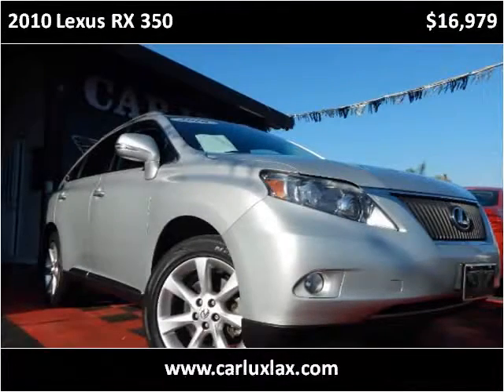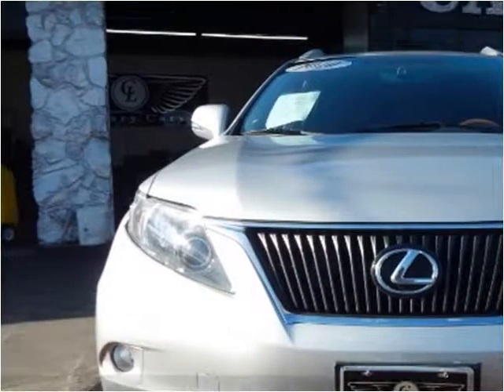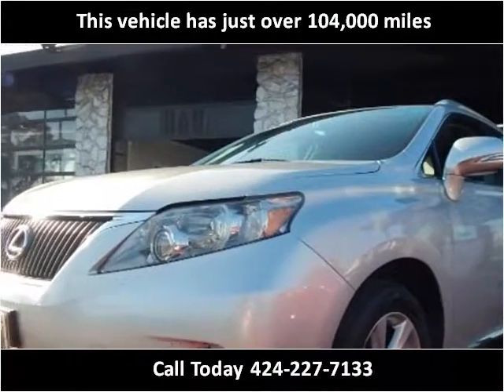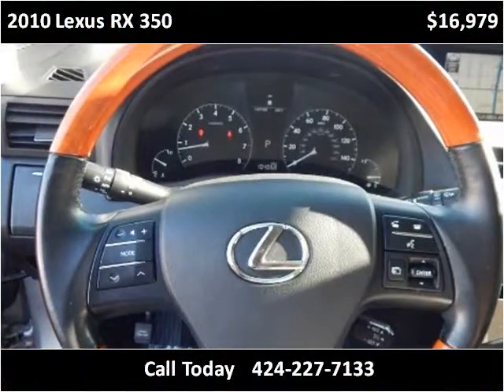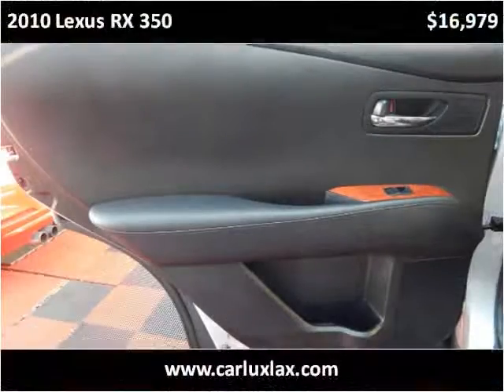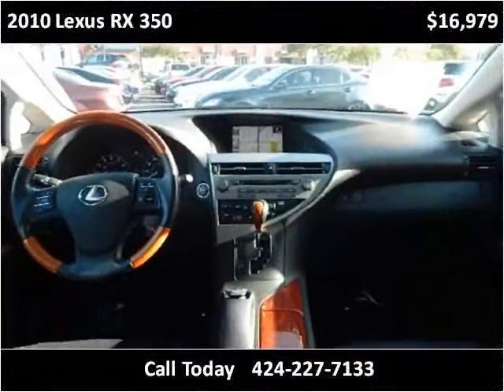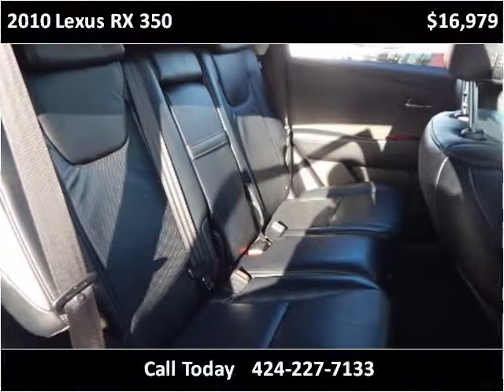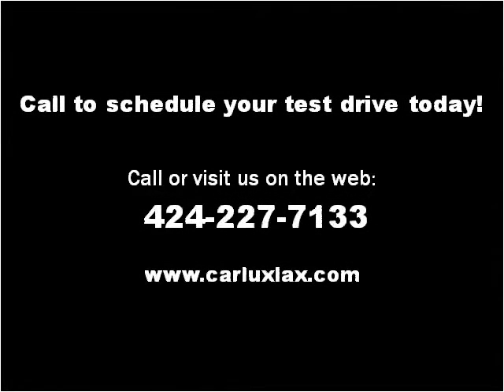2010 Lexus RX 350 Used Cars Lennox CA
This 2010 Lexus RX 350 is available from Car Lux Inc 2.